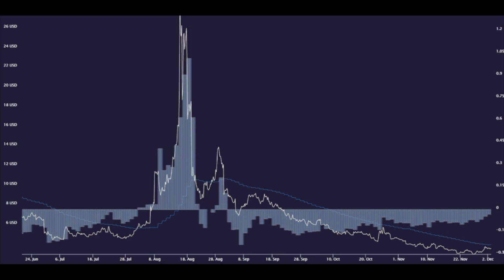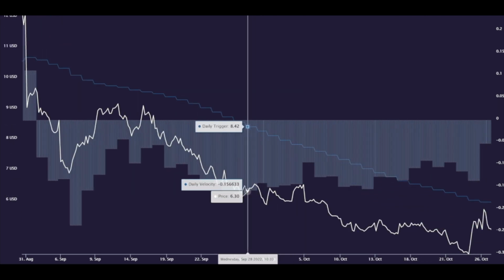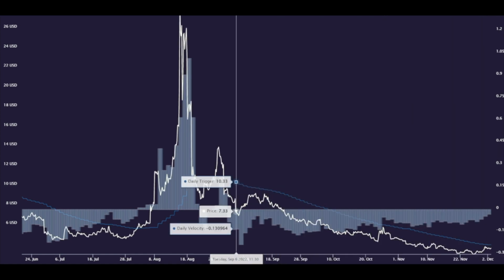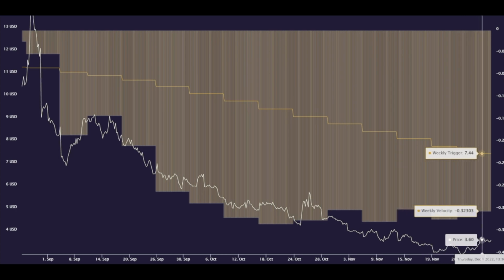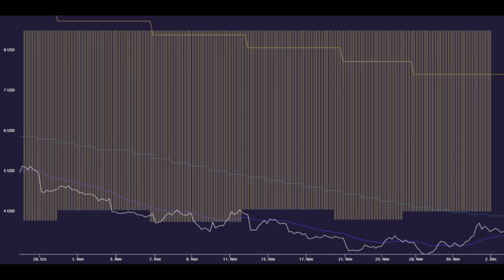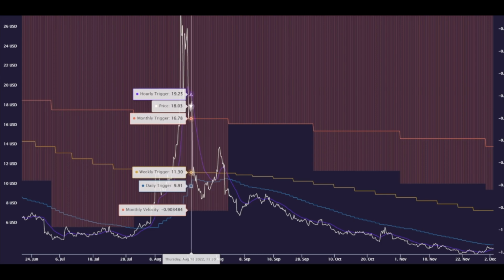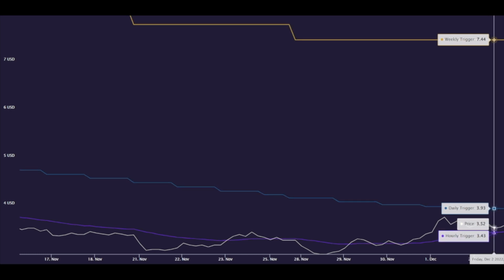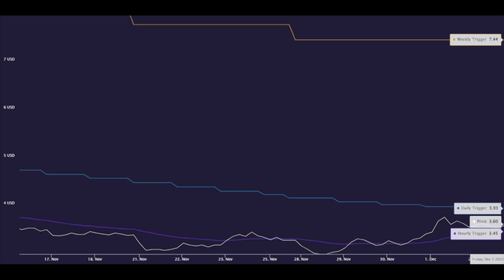BBBY To $7?? | Bed Bath and Beyond Stock Analysis | Update with JamesRoland17